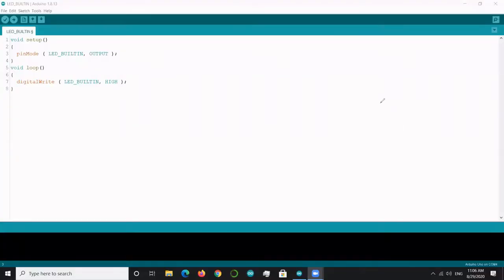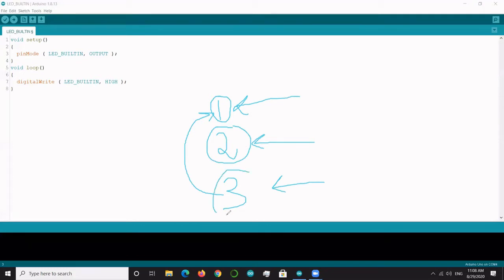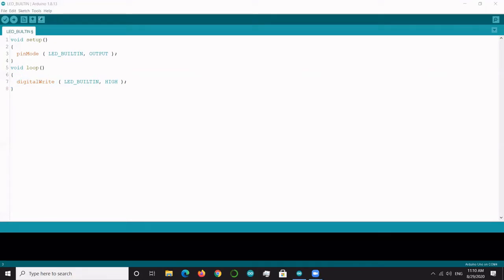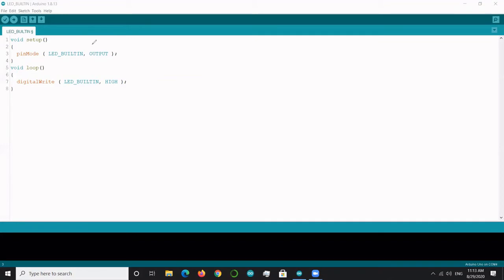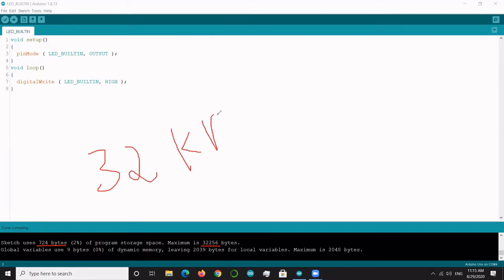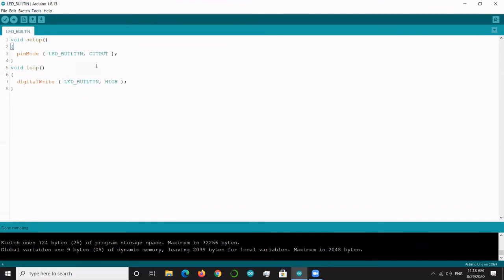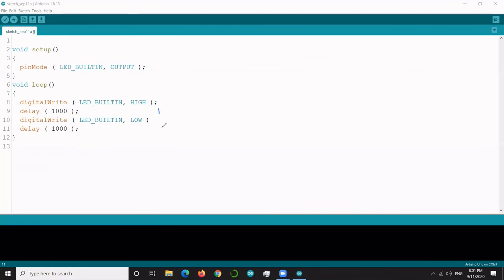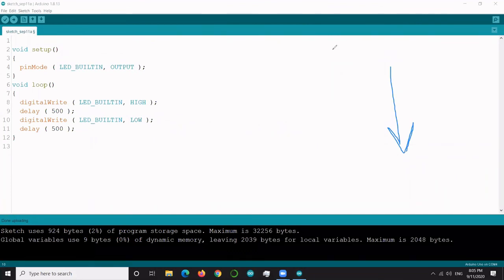LED On and Blink | Arduino #2 | The Rising YoungStars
Hello everyone this is the TheUNOGuy!

So today we are going to start to code! We are going to turn on the On - board LED 'L' and even make it blink!!!